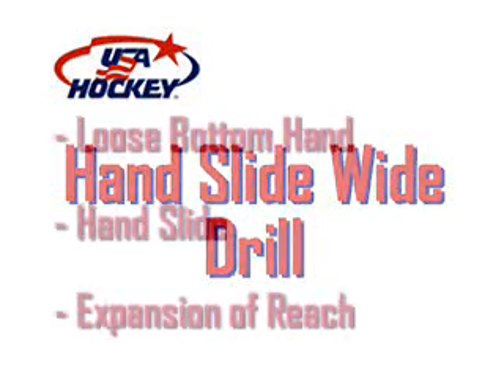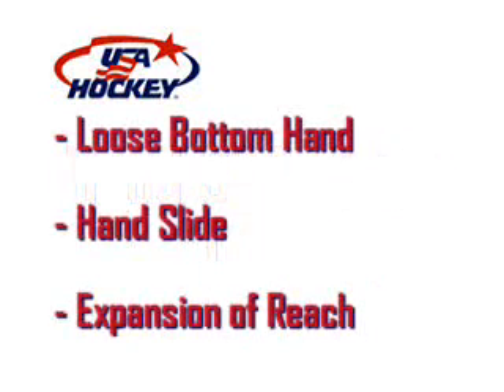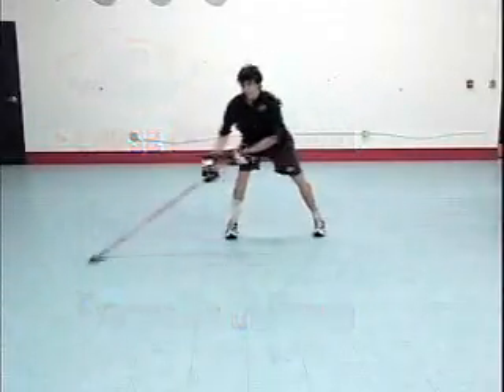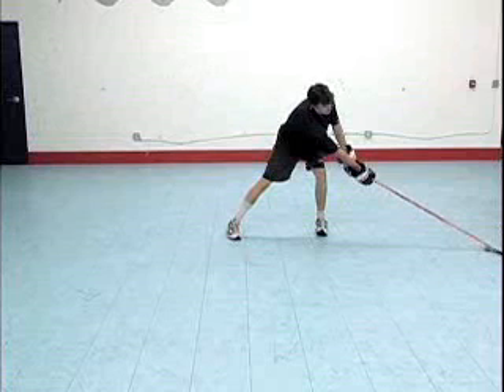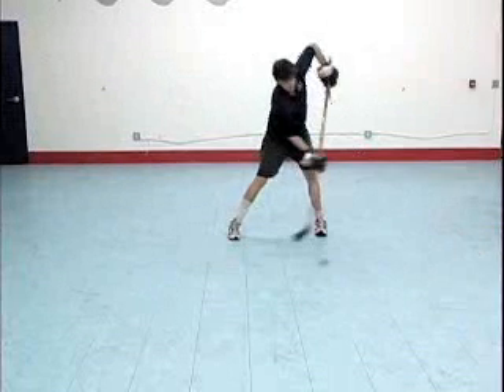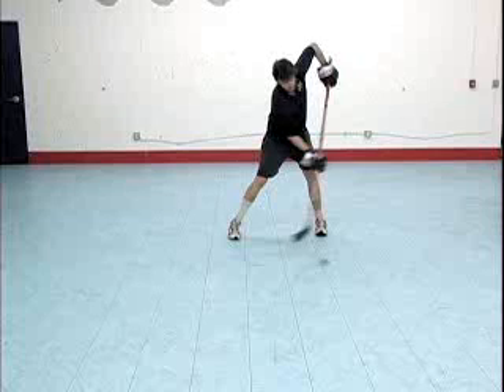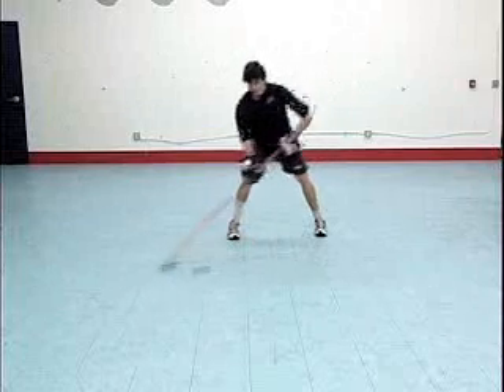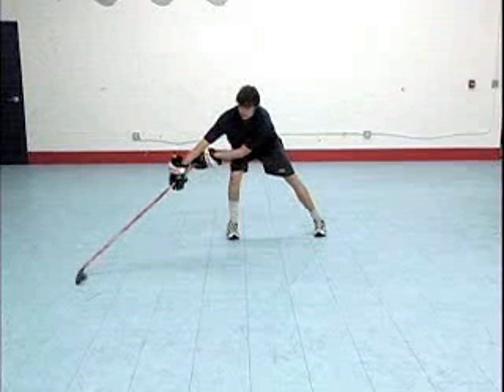08 Hand Slide Wide